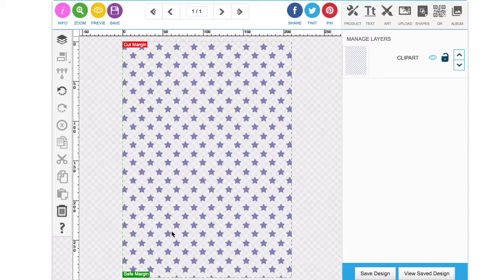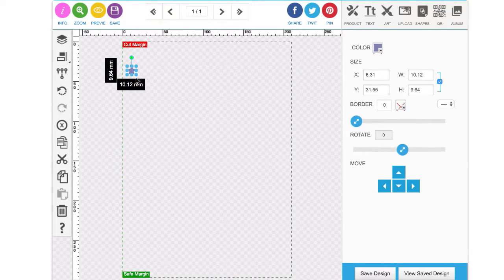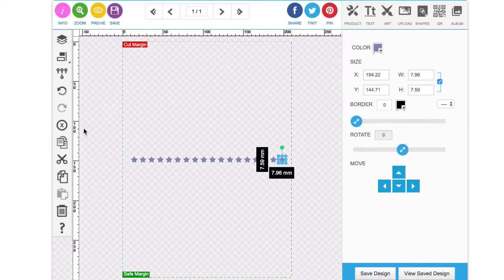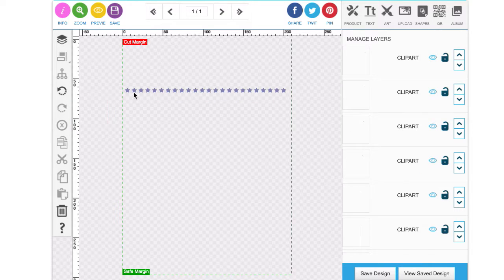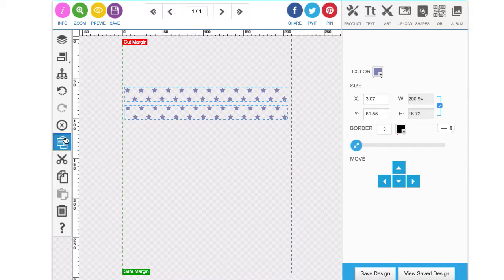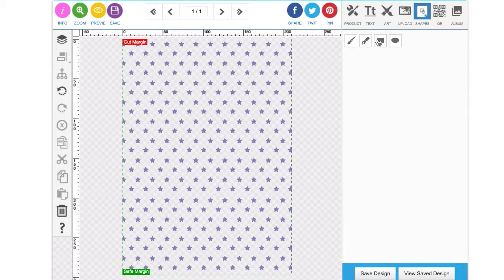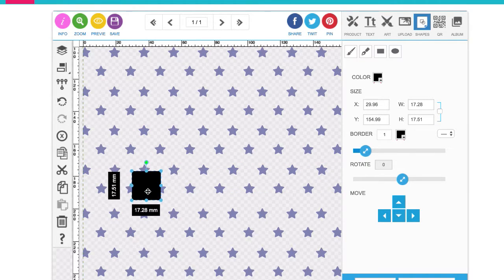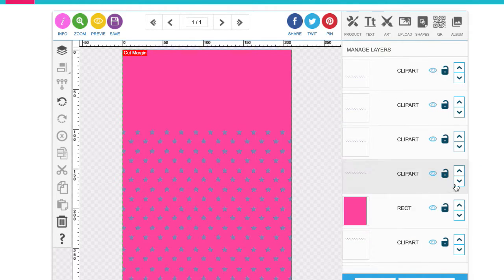How to create a custom background in Designsta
In this video I show how you can take a design element from your branding and use it to create your very own custom background in Designsta. Step by step instructions on how to create a background and how to save your background as a png with a transparent background.

Louise xx